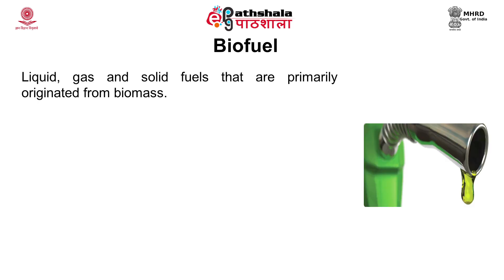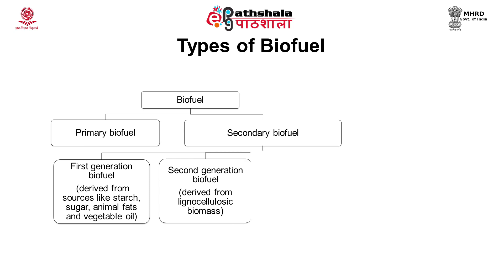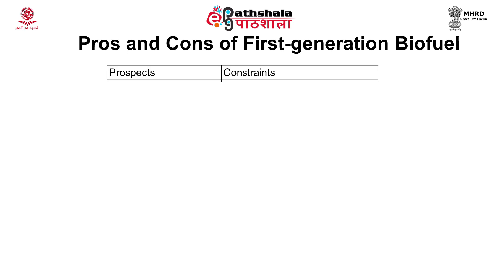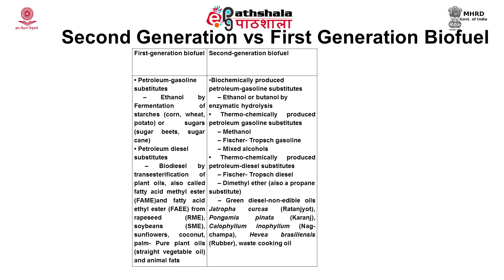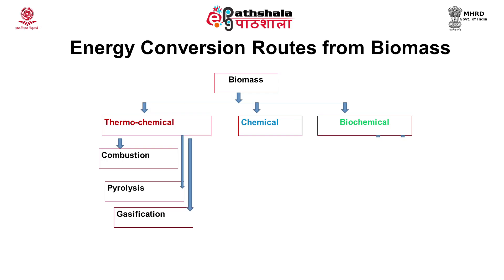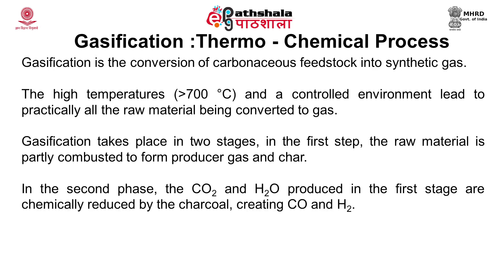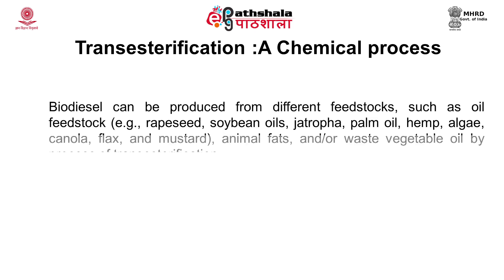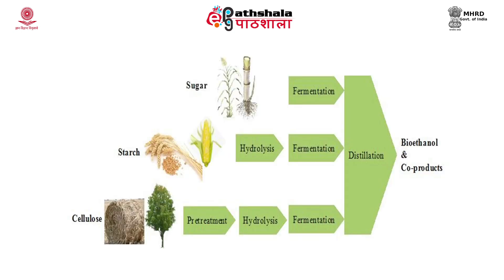Types of Biofuels, Energy conversion routes from biomass